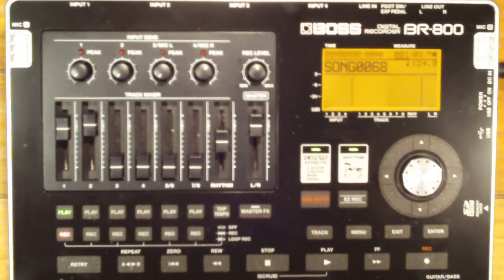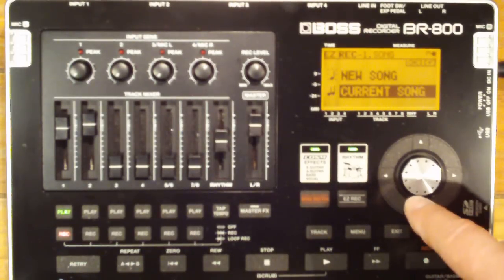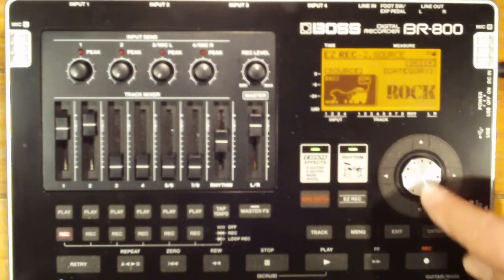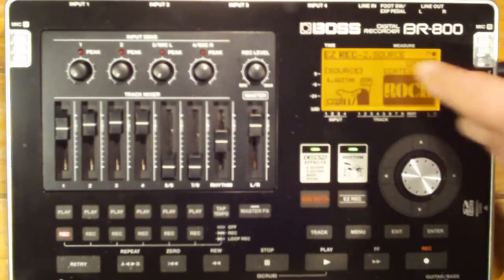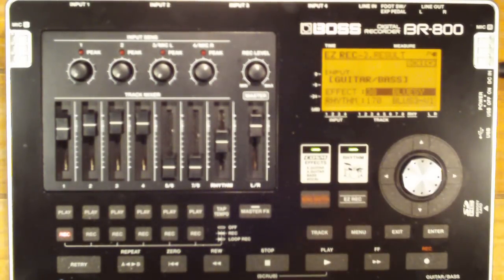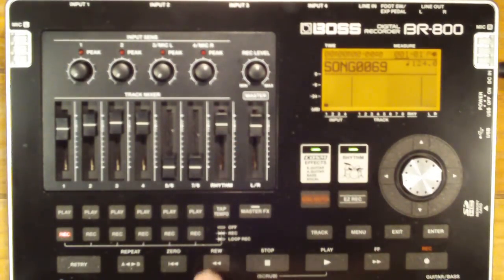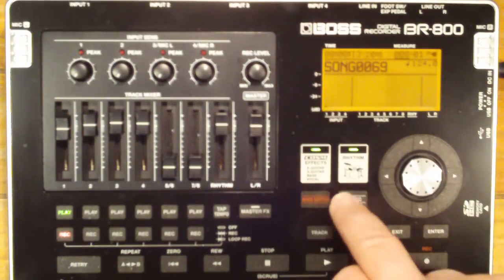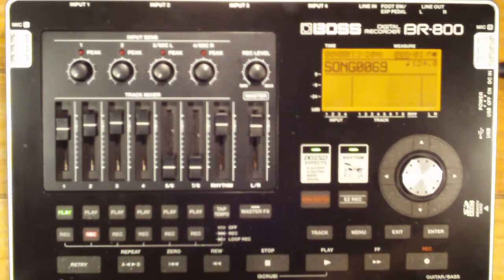BOSS BR-800 Demonstration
BOSS guru Zoot demonstrates the EZ REC feature of the BOSS BR-800.